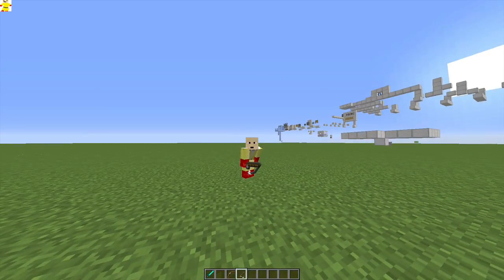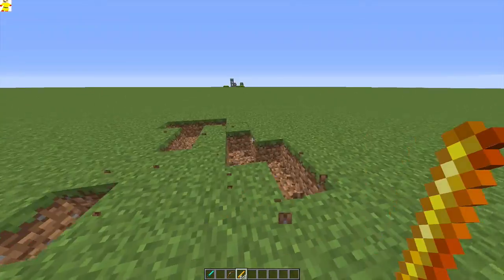minecraft peeveepee trips and ticks!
If you want to understand Player vs Player combat you should consult someone.